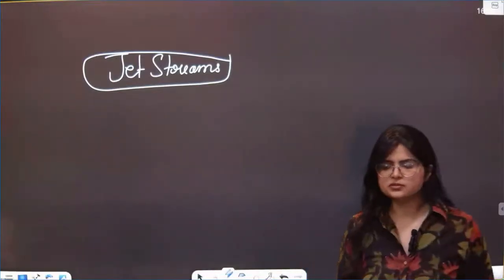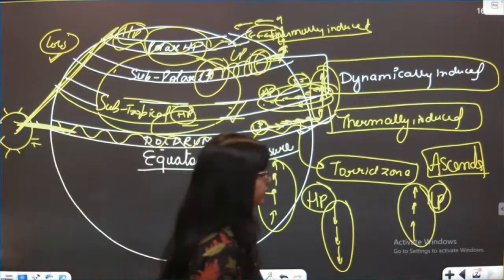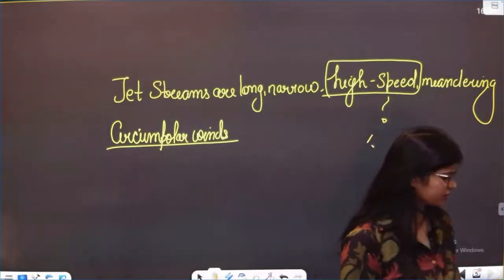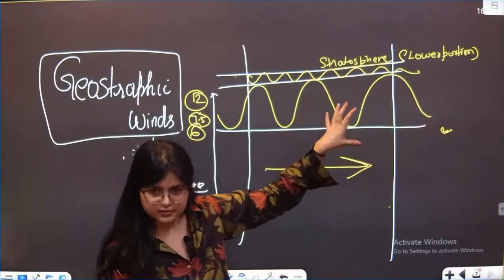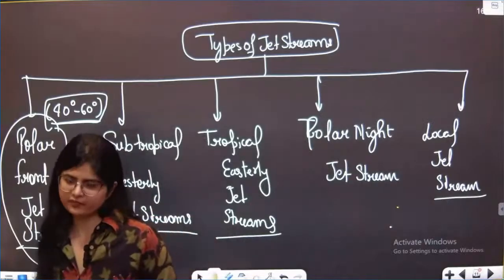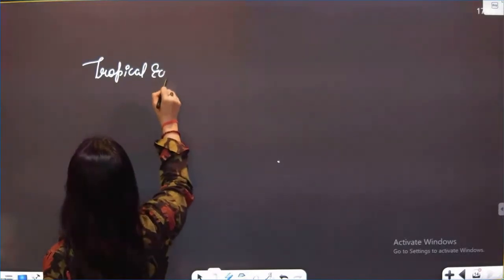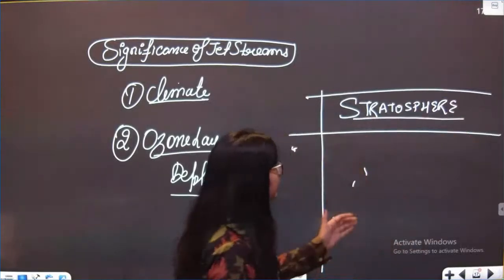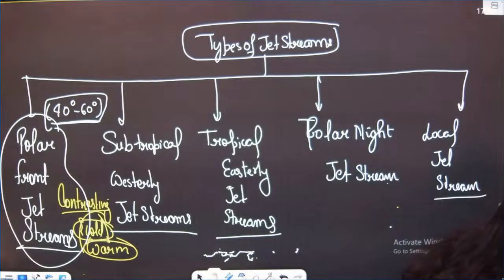NCERT Geography for UPSC | Samishta Mam | UPSC Civil Services Exam Preparation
Are you preparing for the UPSC Civil Services Exam and finding Geography challenging? Join Samishta Ma'am, a renowned Cartographer with Post Graduation from NIFT, as she simplifies NCERT Geography for your UPSC journey!

In this comprehensive video from PLUTUS IAS, Samishta Ma'am brings her unique cartographical perspective to help you understand complex geographical concepts, map-based questions, and key topics crucial for both UPSC Prelims and Mains. This session is designed to build a strong foundation in Geography,

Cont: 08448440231